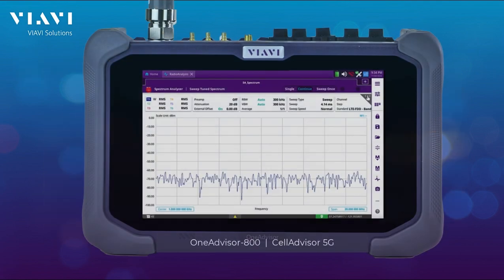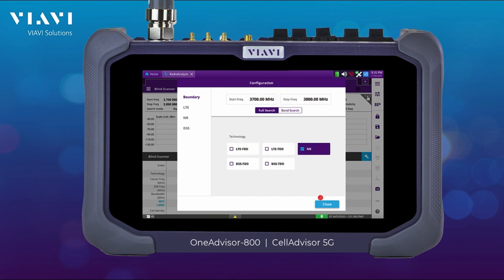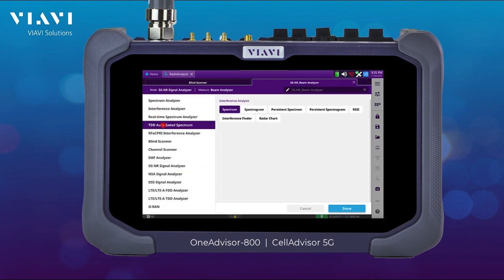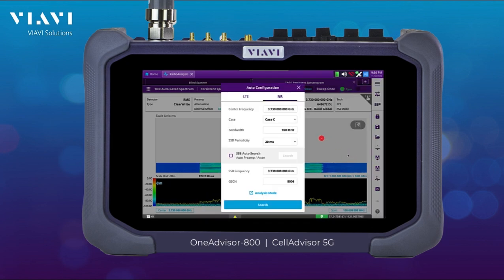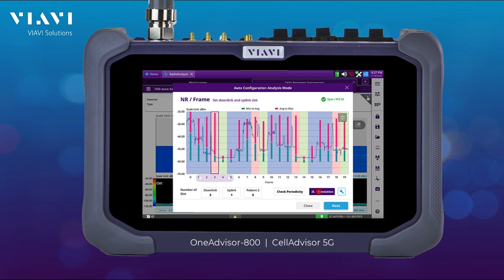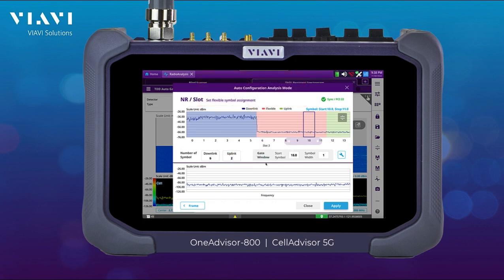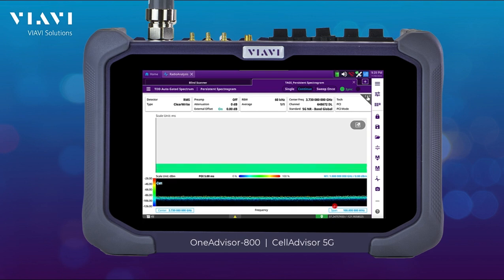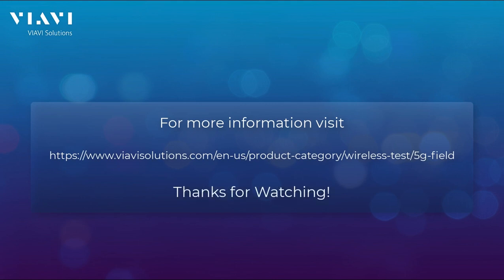How-To Test Tips: TDD Automated Gated Spectrum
VIAVI PLM Eduardo Inzunza explains how to use a time-saving feature for cell site maintenance using either the OneAdvisor 800 or CellAdvisor 5G. The most effective methodology to detect sync-related interference in LTE-TDD radio access is with gated spectrum, which conducts spectrum measurements only in the transmission time of the uplink. The proprietary “TDD Automated Gated Sweep” (TAGS) feature not only performs gated spectrum, but it also automatically identifies the uplink timeslot format for the user, which is itself a challenge. Lastly, OneAdvisor 800 Wireless is the first field device that can take over-the-air timing and sync measurements, which is far more convenient than having to arrange access to an equipment cabinet at the bottom of a tower. The easy-to-use features of OneAdvisor 800 Wireless makes addressing the challenges of TDD timing and sync far less daunting.